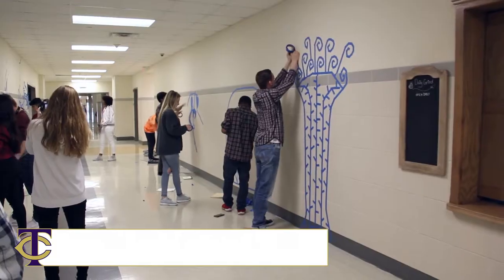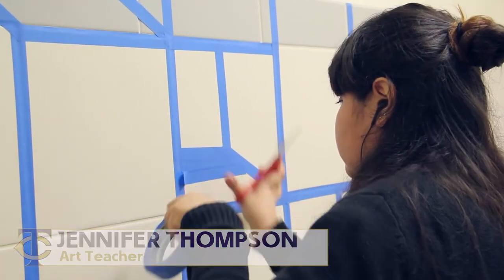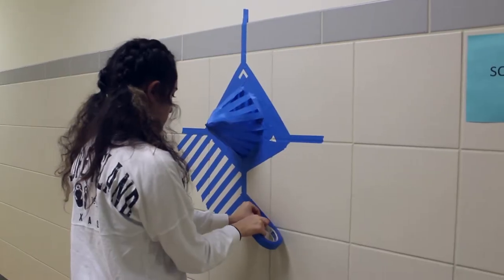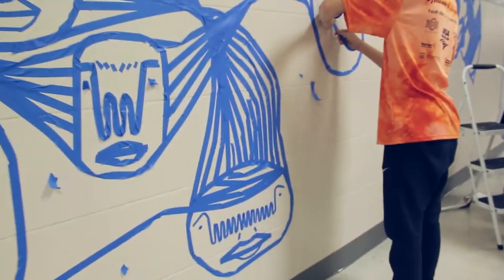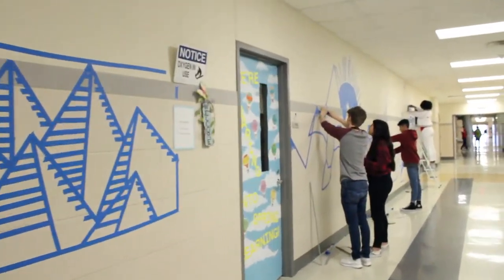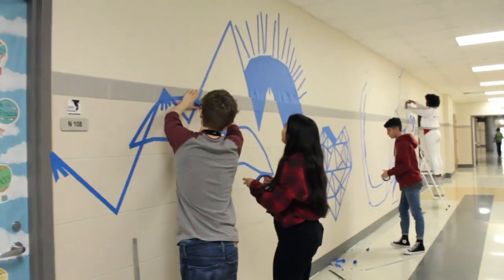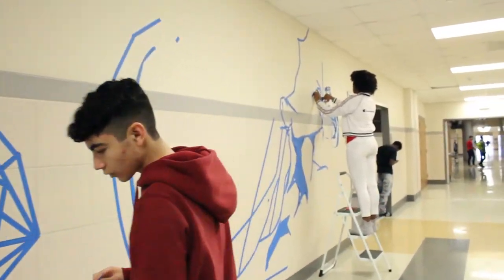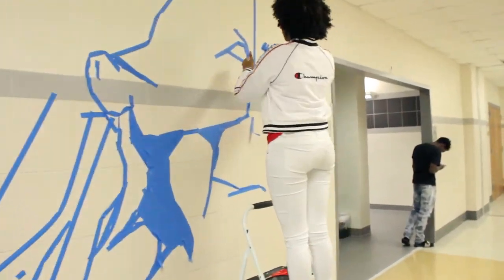Art Students Celebrate "Big Art Day" With Tape Installations